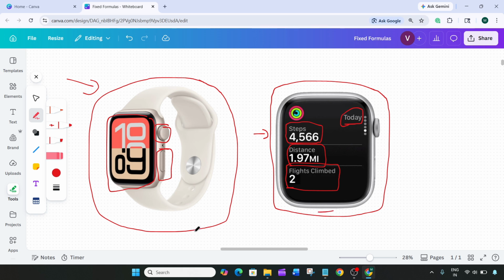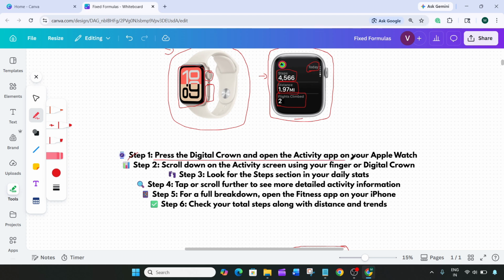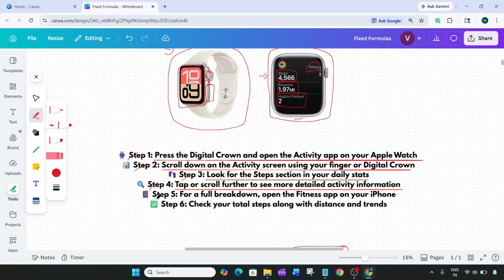How to See Your Steps on Apple Watch SE 3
Welcome to the Fixed Formulas YouTube channel! In this tutorial video, I will show you How to See Your Steps on Apple Watch SE 3